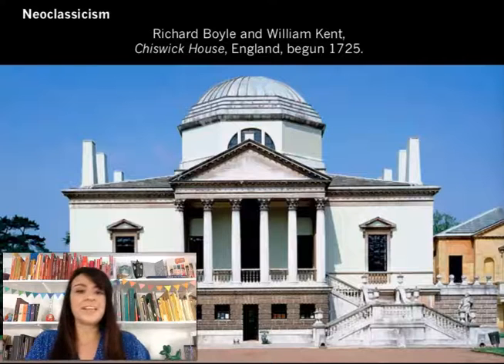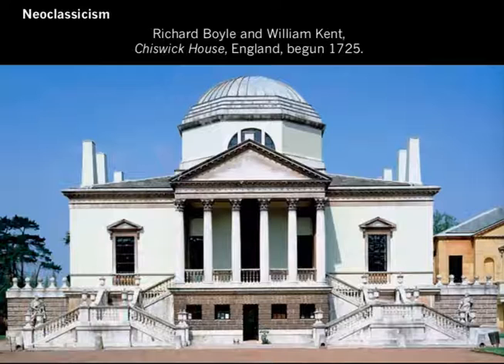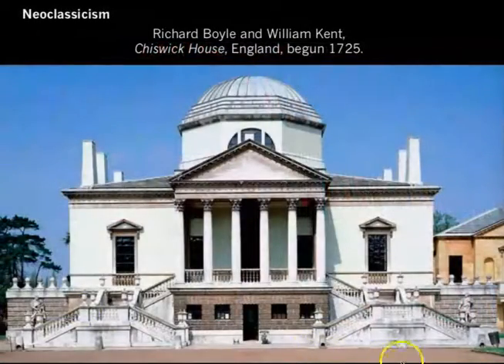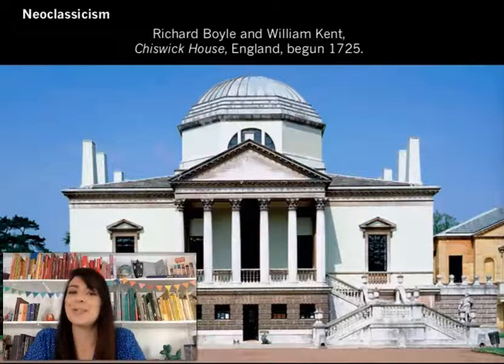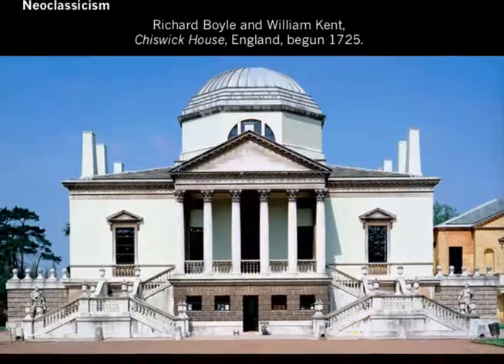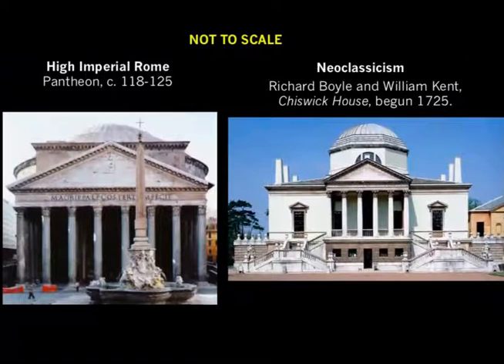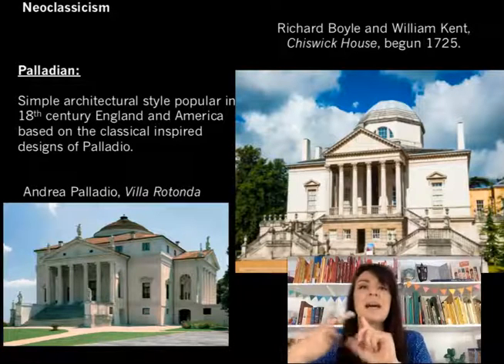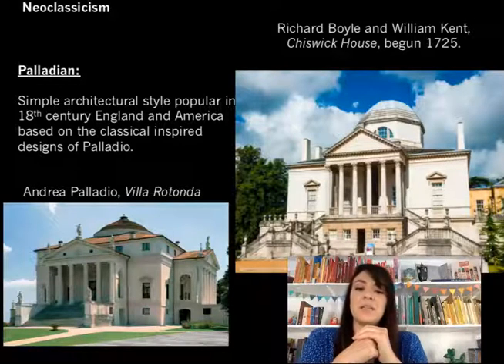3. Neoclassicism: Boyle and Kent, Chiswick House